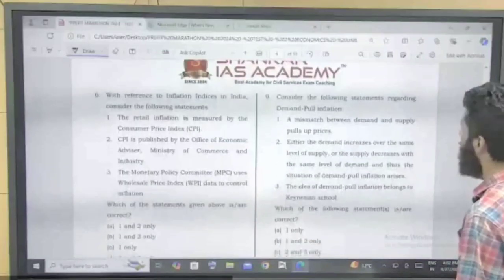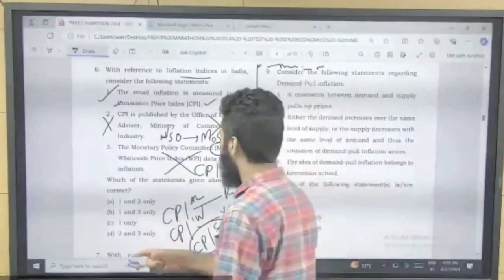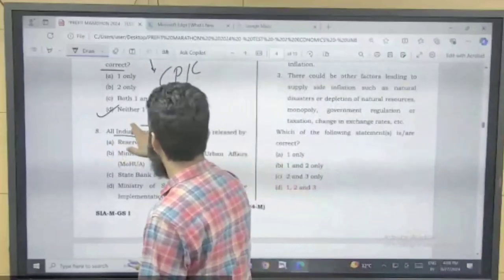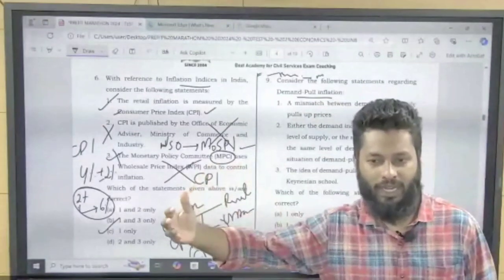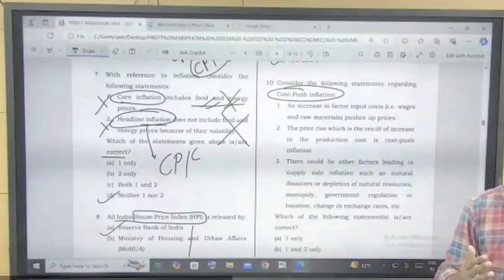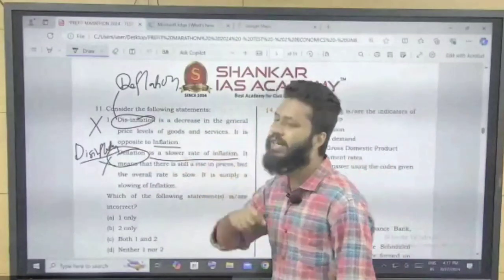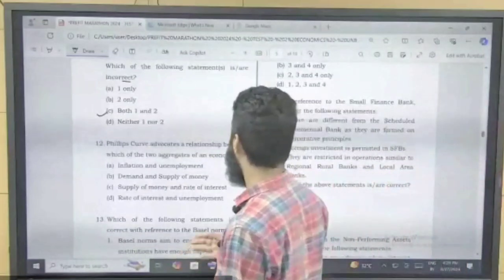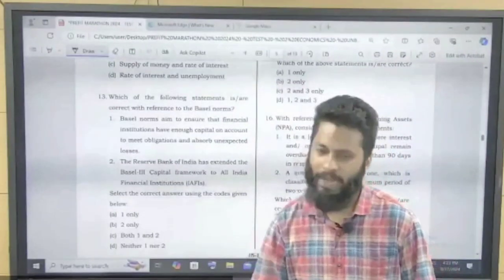UPSC Prelims 2025 | Indian Economy | MCQs Discussion | Test and Discussion | PYQs | Musharraf sir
MCQs on Indian Economy for UPSC PRELIMS 2025.
In this video, we will discuss the MCQs on Indian Economy for UPSC PRELIMS 2025. We will cover all the important topics.
Watch this video to learn more about the MCQs on Indian Economy for UPSC PRELIMS 2025 and how to answer them effectively.

Faculty Profile
●Musharraf sir
●6+ years of experience teaching for civil Services (IAS, IPS & Allied Services) & Other Competitive Exams.

● Ex T&D @ShankarIASAcademyVideos
●Ex Faculty @UnacademyIASEnglish
● Ex Writer @DrishtiIASvideos
●Ex Faculty @amitsirmentorship
●B.E in Electronics @UniversityofMumbai_UoM
●M.A. Economics